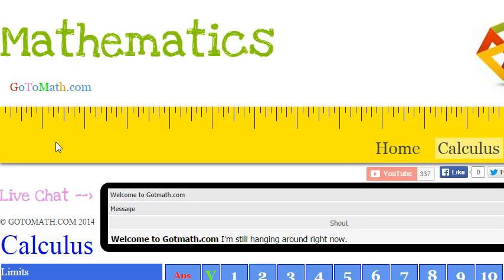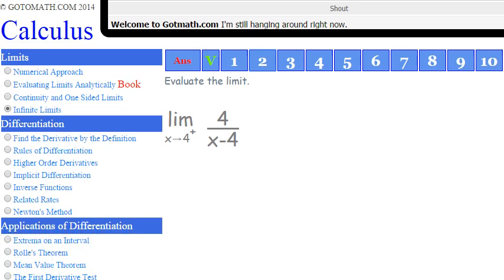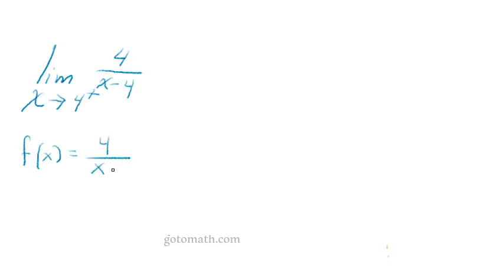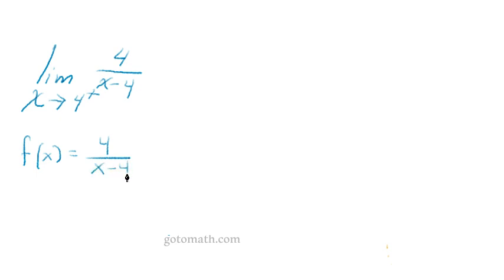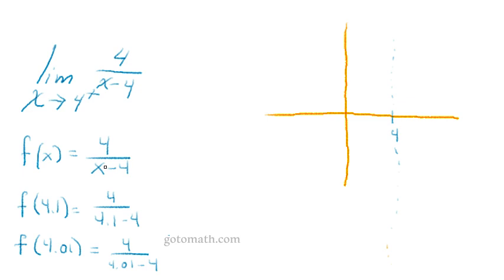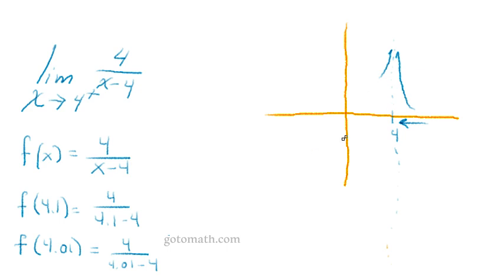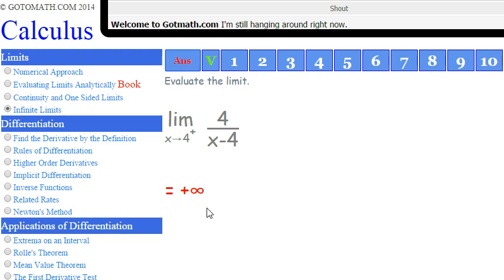Calculus Infinite Limits b2p4